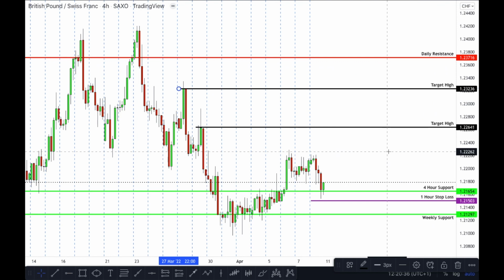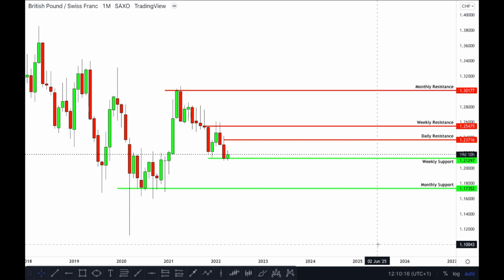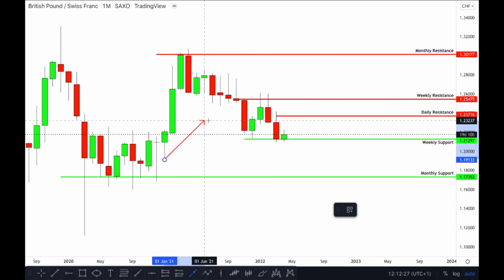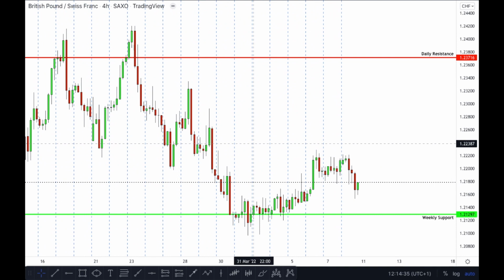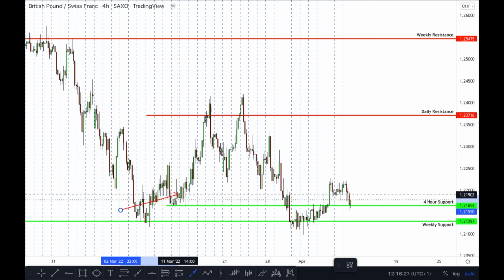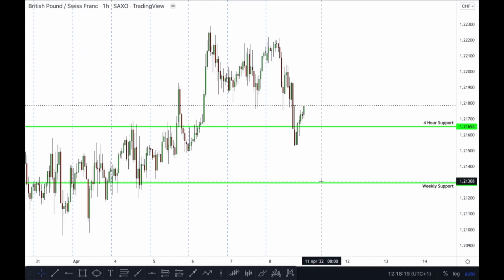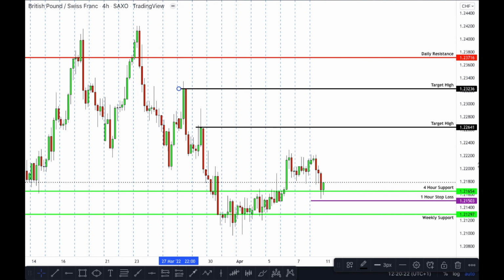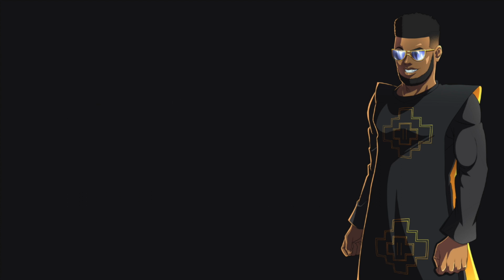PRICE ACTION TRADING STRATEGY GBPCHF BUY TRADE | BEGINNERS FOREX COURSE 2022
In this video I will be explaining how you can trade using simple chart Technical analysis Price action on trading view.

Tradingview Discount Coins Referral
2 Comments